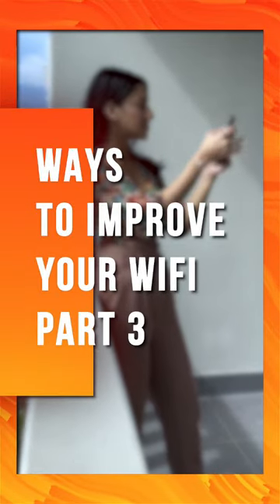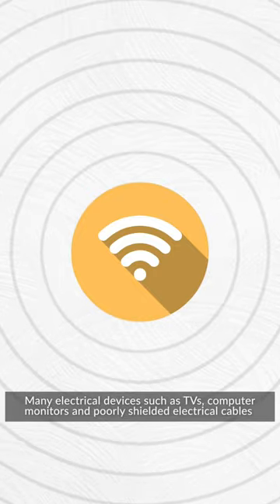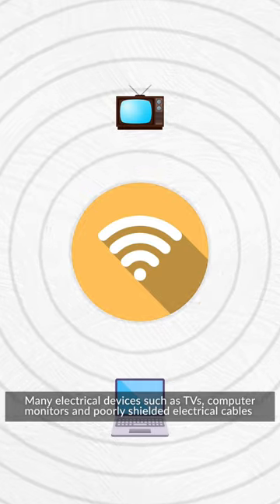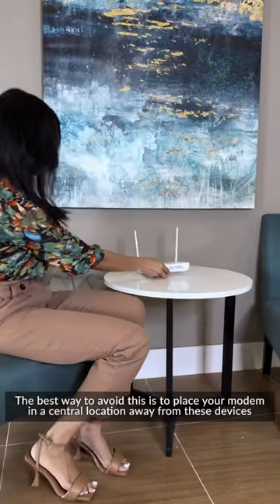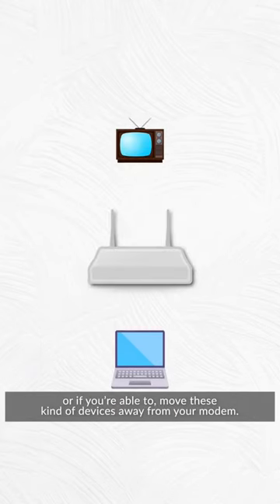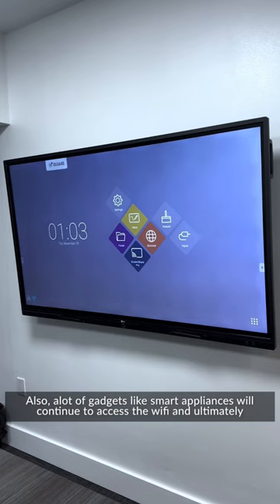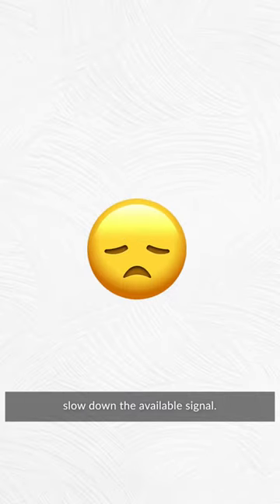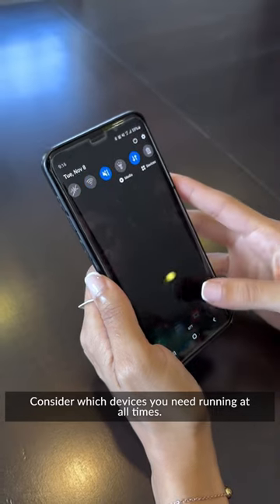What is electromagnetic interference and how does it affect your WiFi?